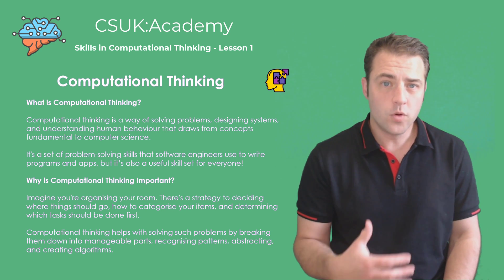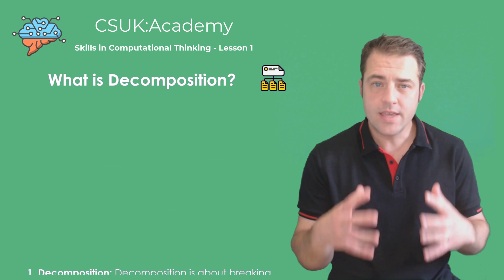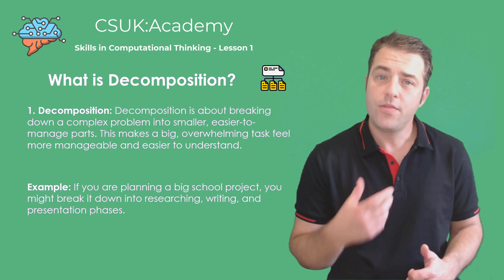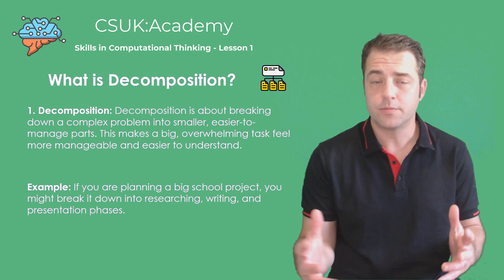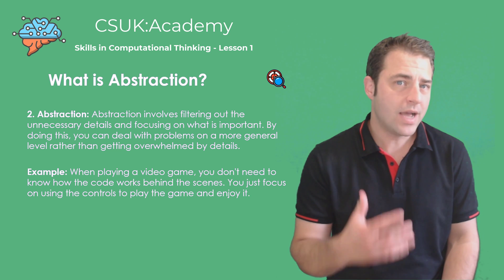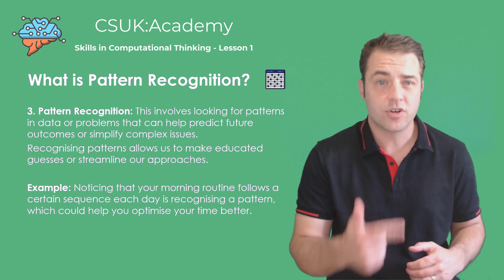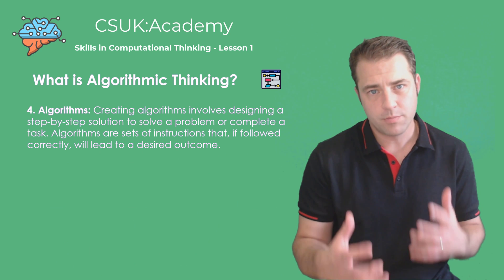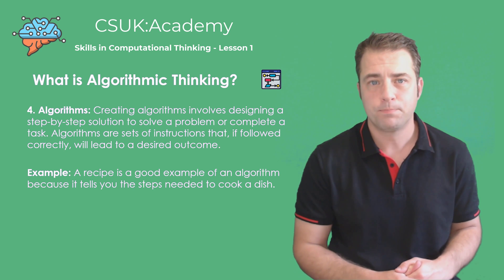CSUK:Academy - Skills in Computational Thinking - L1 - Introduction to Computational Thinking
"What is Computational Thinking? | Problem-Solving Skills for Everyone!"

In this video, we explore the key concepts of Computational Thinking—a problem-solving approach inspired by computer science. Learn about Decomposition, Abstraction, Pattern Recognition, and Algorithms, and how these skills can help break down complex tasks and make problem-solving easier in everyday life. Whether you're designing a system or just organising your day, computational thinking is a valuable tool for everyone!